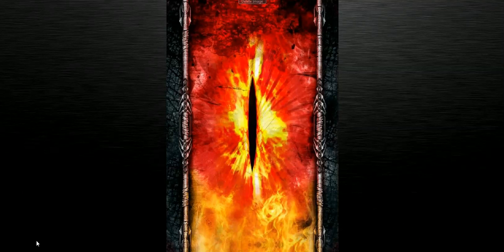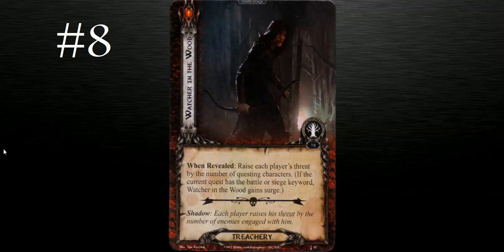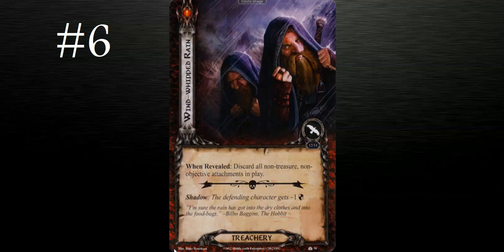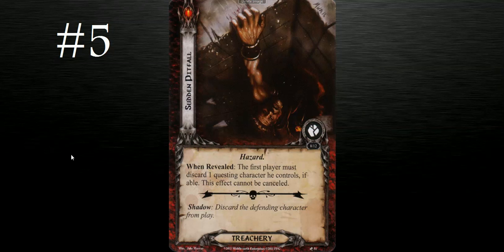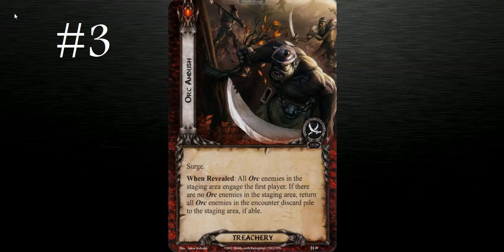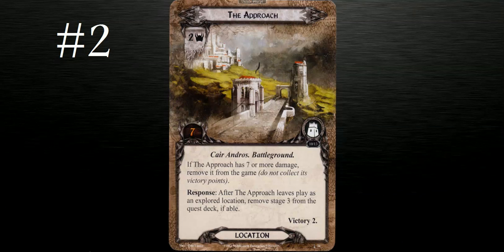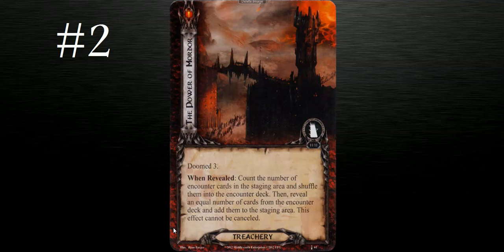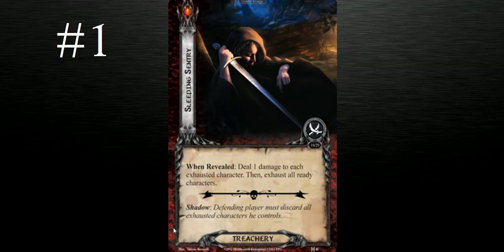LotR LCG - Top 10 Most Hated Treacheries